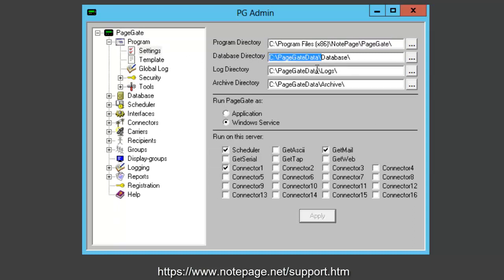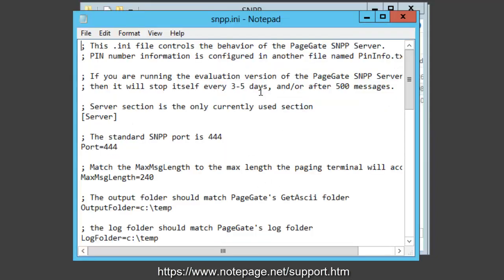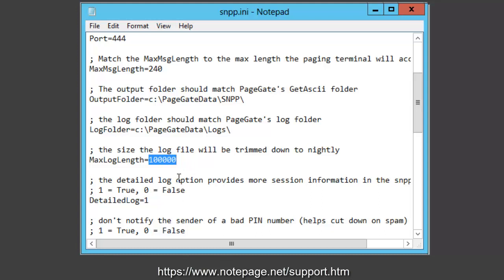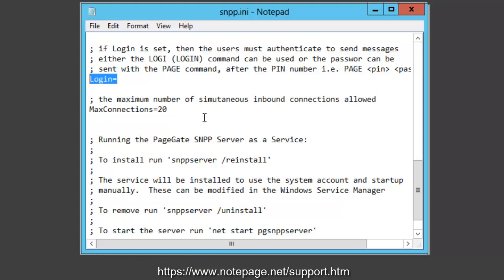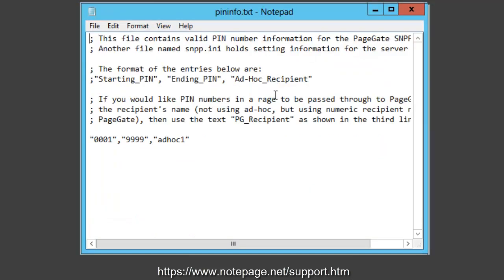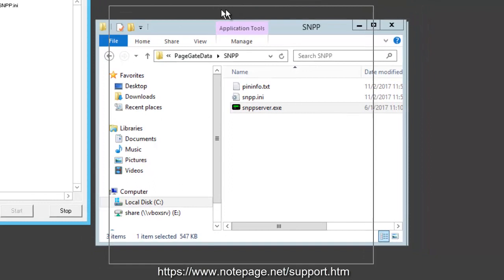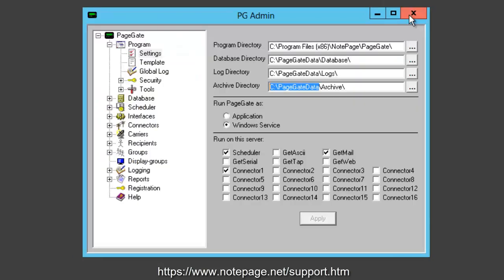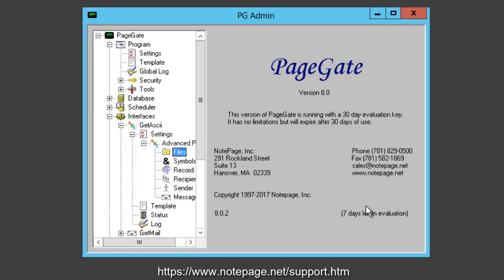Overview of PageGate's SNPP Server Module to Send SMS and Text Messages Using SNPP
Steps to use PageGate's SNPP Server Module to send text and SMS messaging using SNPP protocol.